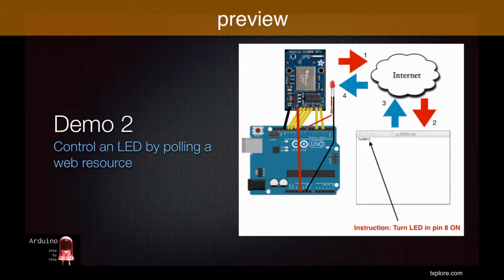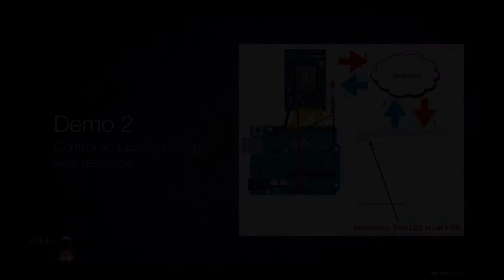Arduino SbS Preview - Wifi connectivity with the Adafruit CC3000 Part 3 of 4